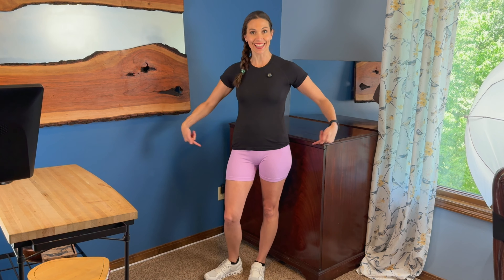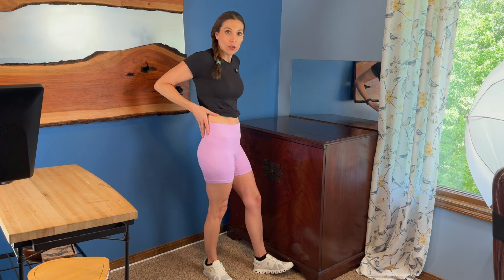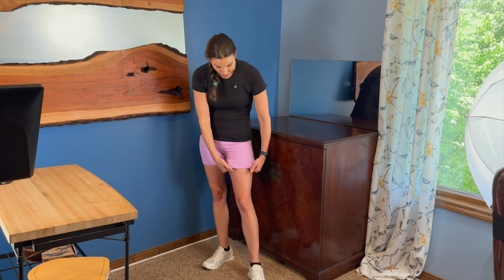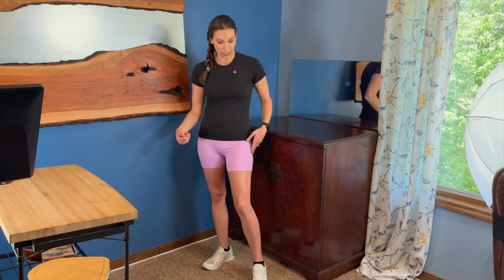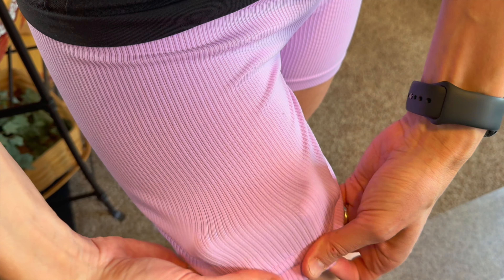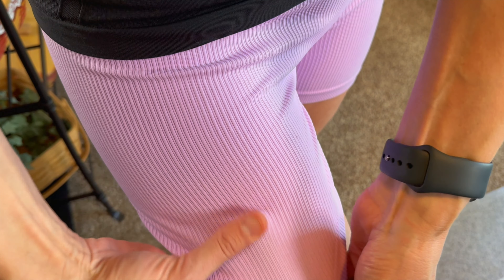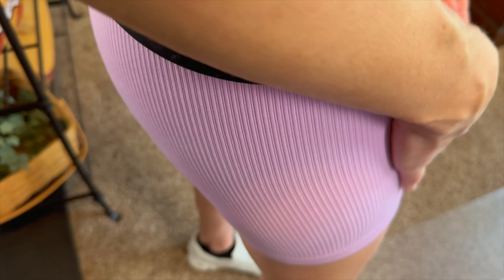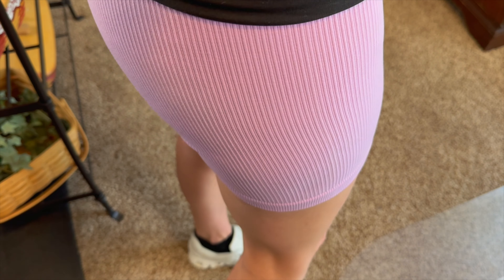PQ Women's Yoga Shorts, stretchy and cute!